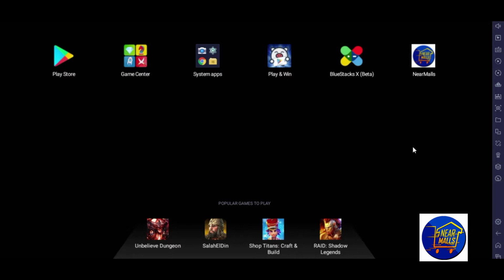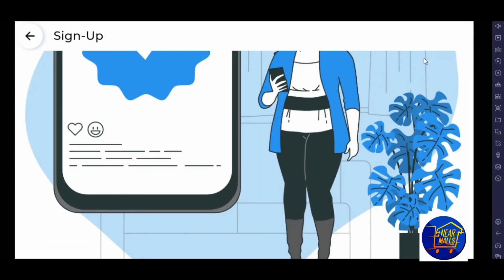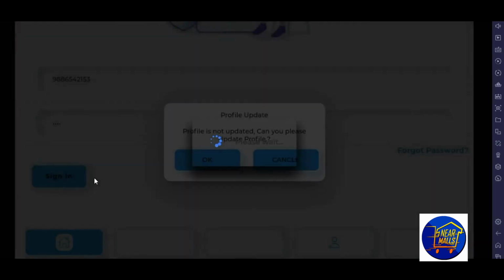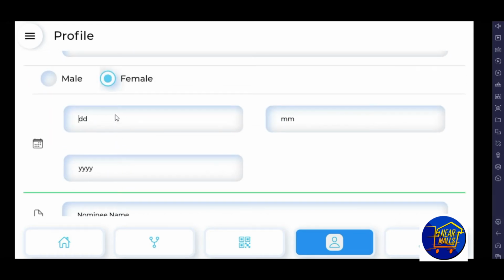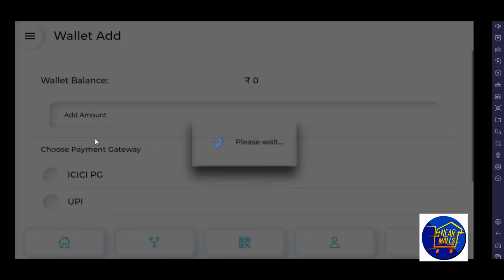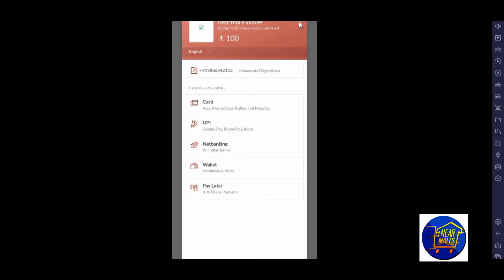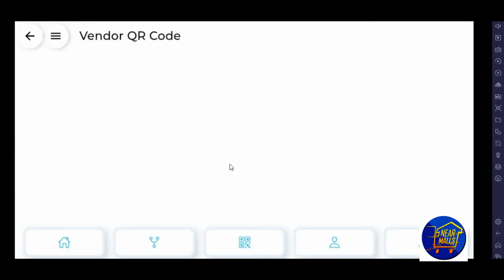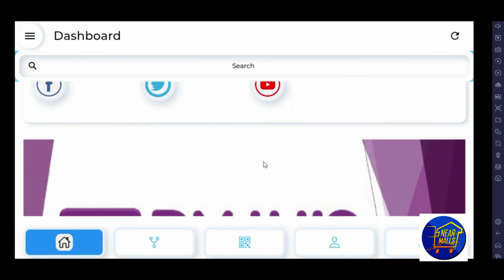Near Malls : User Registration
Today, In this Video We will learn about User Registration. Watch to learn  and don’t forget to turn on your notifications🔔!